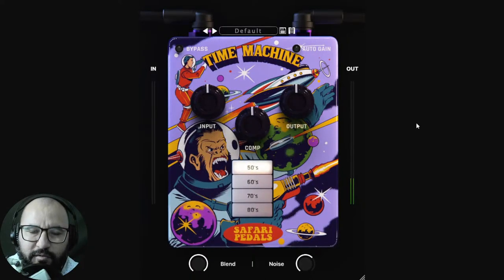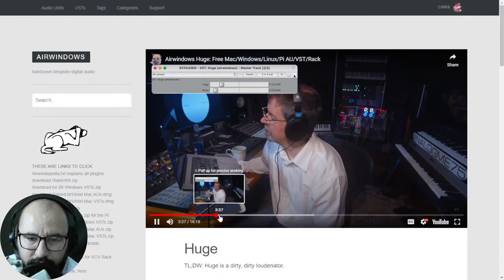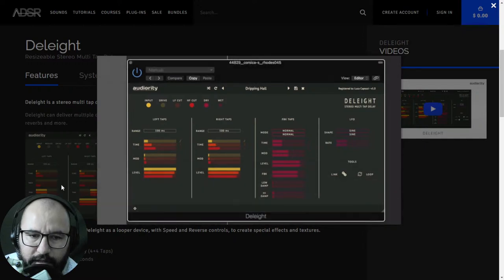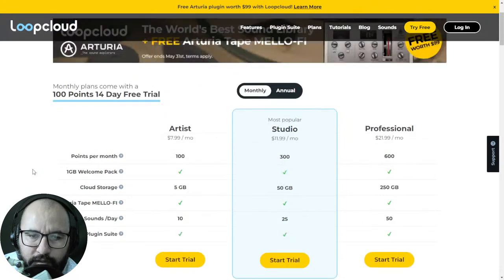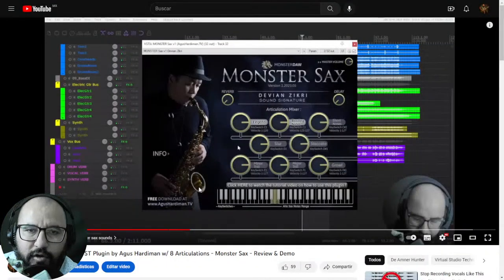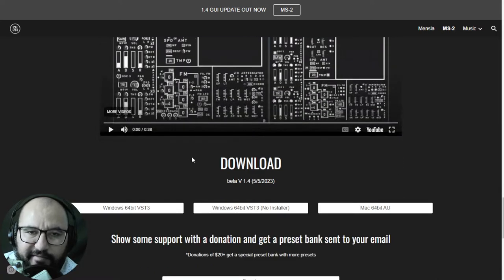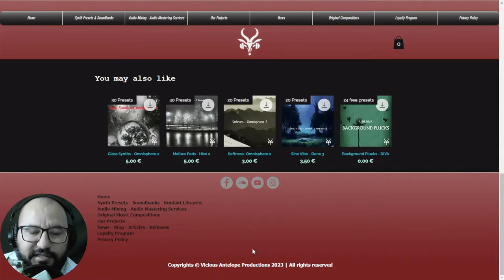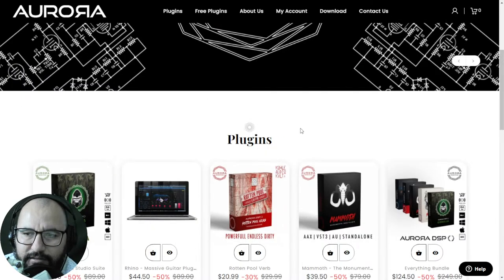22 Best New FREE VST Plugins, Vst Instruments, Sample Packs & Best Plugin Deals - May 2023 Week 1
I share the best new releases for the 1st week of may 2023 in vst effect plugins, vst instruments for mac, pc & linux, sample packs & some great deals in audio plugins. Audio examples included.

- 8 steps mixing checklist using free plugins

0:00 Intro & about
0:58 My FREE stuff for you
FX
2:22 Huge - Airwindows
4:12 Moog Moogerfooger MF-108S Cluster Flux in any purchase @ PB
6:35 Deleight by Audiority in any purchase @ ADSR
8:19 Goyo voice separator - Supertone
9:58 Highpass Reverb - Bakno Audio
11:08 Tape Mello-Fi w/ Loopcloud Trial - Arturia / Loopcloud
VSTi
Pianobook
11:54 Allen W
12:20 Odyssea
2 Virtual Instruments in any purchase @ Audio Plugin Deals
13:02 The Hand Tank Drum
13:47 Whale Bone Percussion
15:46 Cosmic Lite 2 - Audiolatry
17:18 Toy Keyboard 2 - Sample Science
18:44 MS-2 v1.4 - Mensla
SAMPLE, MIDI, LOOPS, iRS, PRESET PACKS
20:26 Soundtronics - Layer cake samples
21:24 Future House Mega Pack in any purchase @ WA Production
22:58 Back Pads for Dune 3 - Vicious Antelope
23:50 Abstract Impacts - Ghosthack
OTHER
24:17 King Of FM - AudioKit Pro
25:47 Best audio plugin deals
28:05 Favorite freebie? + live comments
28:54 My FREE stuff for you

50% ' Mastering The Mix REFERENCE 2 + FREE copy of EXPOSE 2